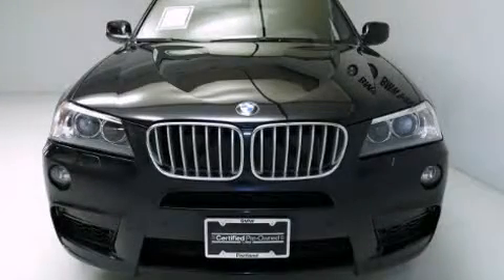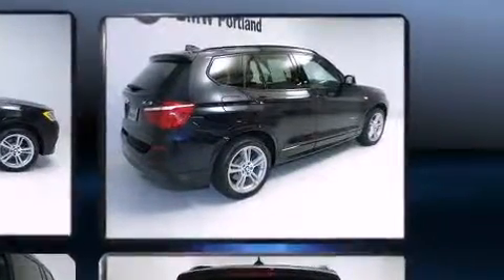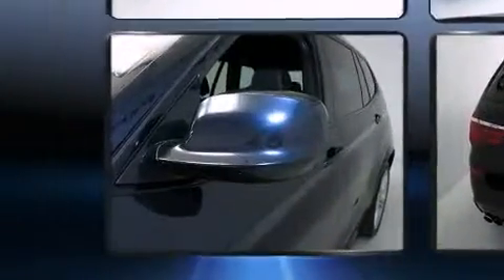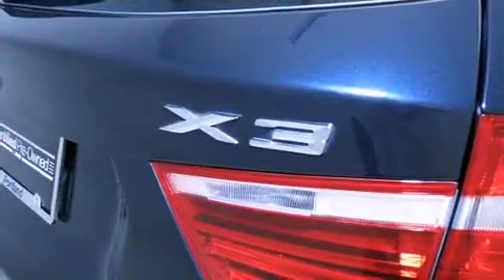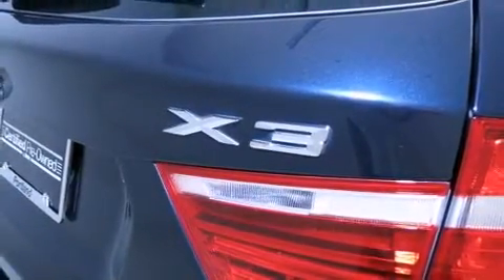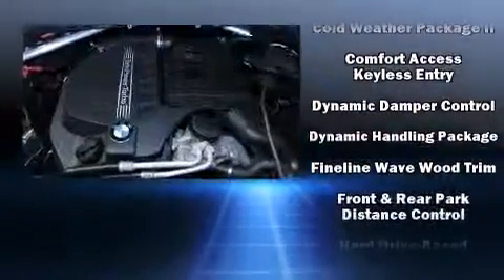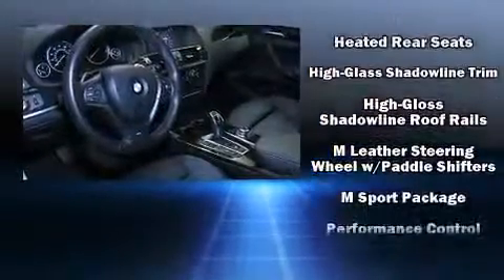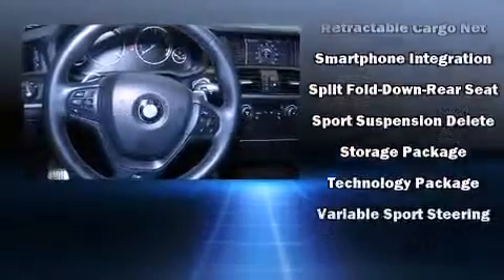2012 BMW X3 xDrive35i D in Portland, OR 97201-2464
BMW Portland
2001 SW Jefferson St (DA3228)
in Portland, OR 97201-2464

Climb inside the 2012 BMW X3. With less than 40,000 miles on the odometer, this vehicle is constructed with the discerning driver in mind. It features all-wheel drive versatility, an automatic transmission, and a 3 liter 6 cylinder engine. Turbocharger technology provides forced air induction, enhancing performance while preserving fuel economy. A wealth of standard features means that you no longer have to sacrifice. Like power windows, mirrors, and seats, leather upholstery, a trip computer, automatic temperature control, power moon roof, a power rear cargo door, rain sensing wipers, and remote keyless entry. Rear passengers enjoy the seat heating functionality, keeping them warm during the winter months. The unique heads-up display projects vehicle information onto the windshield, including speed, gear selection and engine speed. Drivers benefit by not having to take their eyes off the road. With high intensity discharge headlights illuminating your path, you'll always appreciate maximum visibility. You and your passengers will enjoy the stereo system, which includes a CD player with MP3 capability, steering wheel mounted audio controls, and 16 speakers, providing excellent sound throughout the cabin. Side curtain airbags deploy in extreme circumstances, shielding you and your passengers from collision forces. This vehicle has achieved Certified Pre-Owned status, by passing BMW's rigorous certification process. We pride ourselves in consistently exceeding our customer's expectations. Please don't hesitate to give us a call.